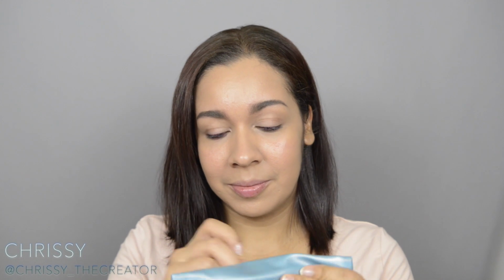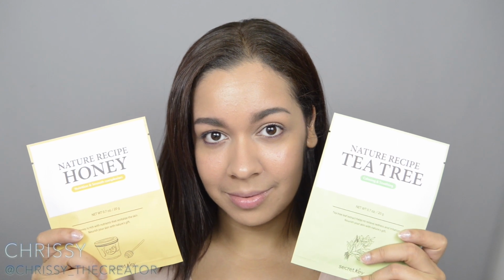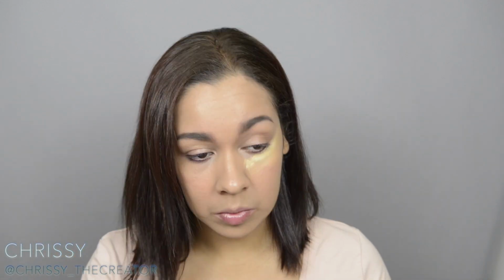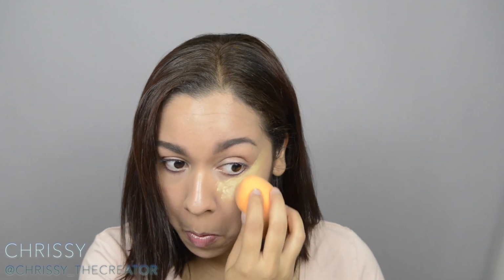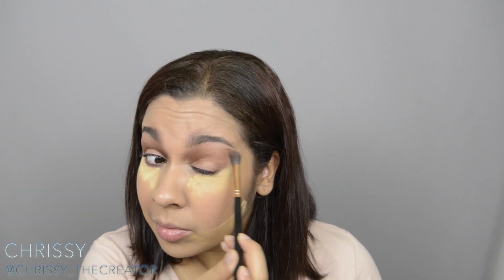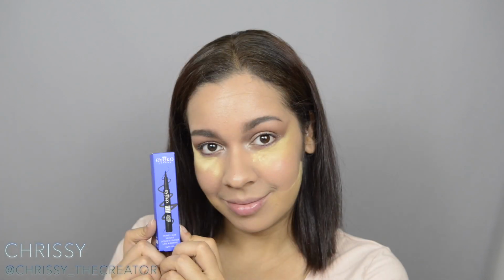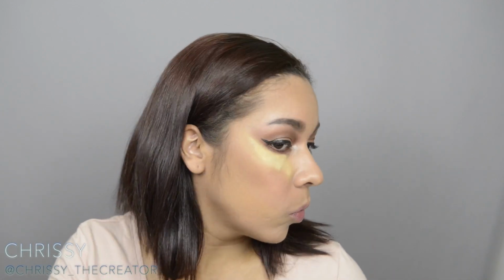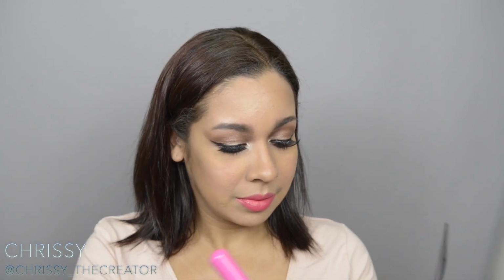IPSY July 2018 GLAM BAG: Try On & Review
Watch now to see what I received in my Ipsy July 2018 Glam Bag! My favorite product was the Nyx lip cream color, how about you?